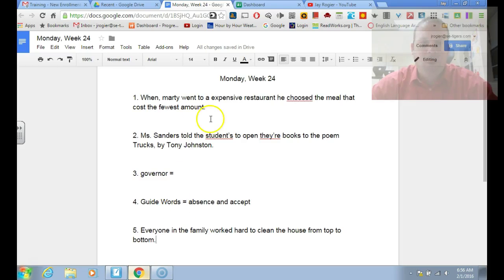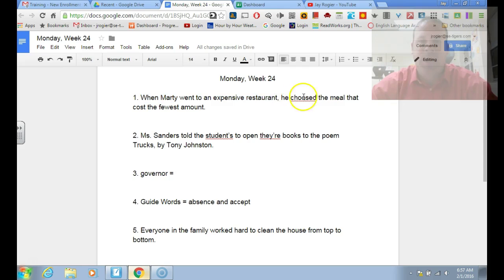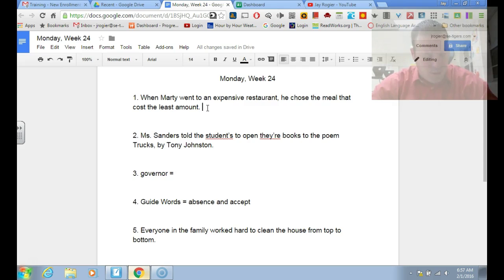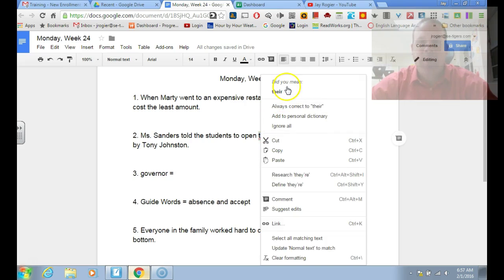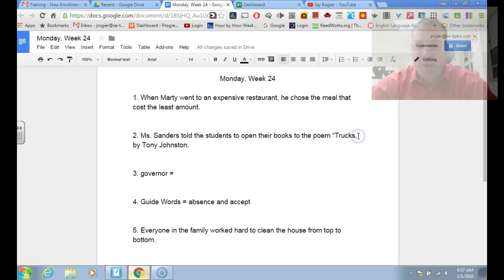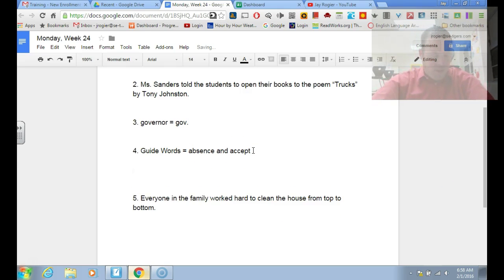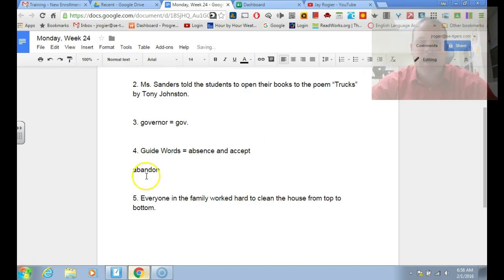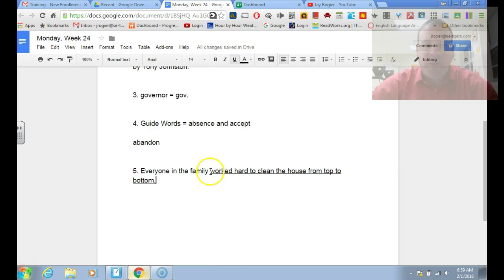Monday, Week 24